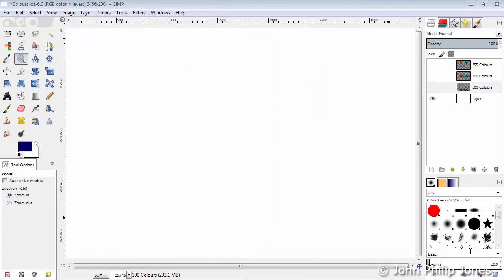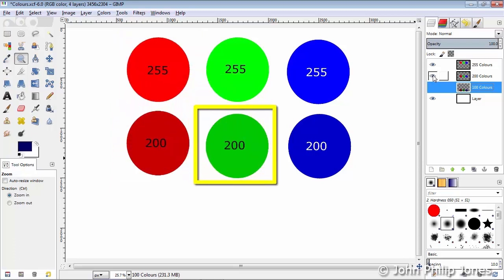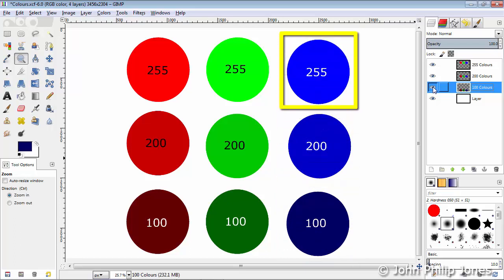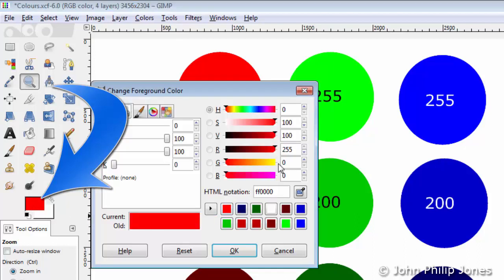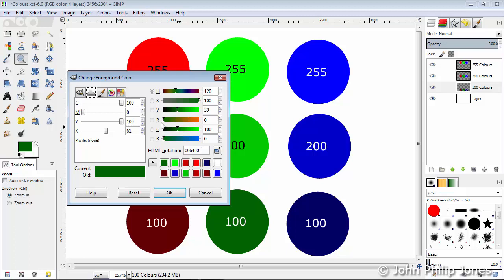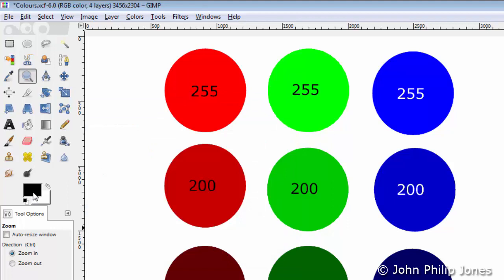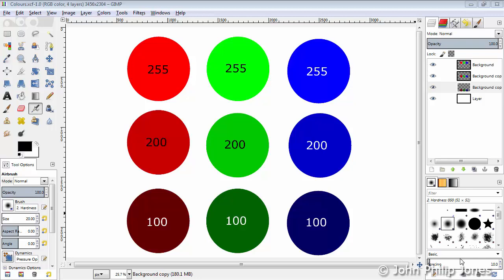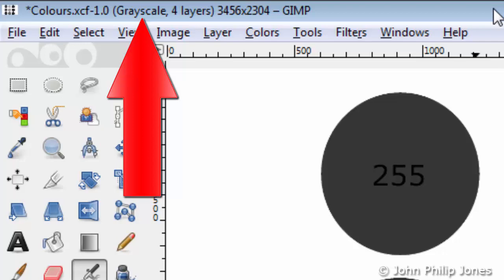GIMP RGB File Mode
Describes the RGB (Red Green Blue) mode of a GIMP file.